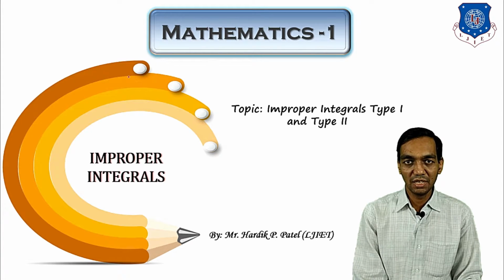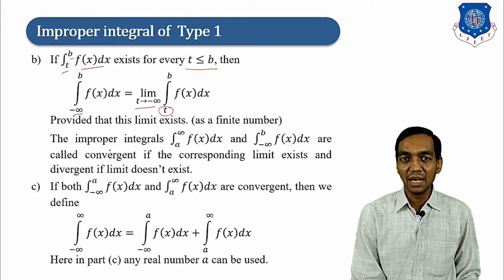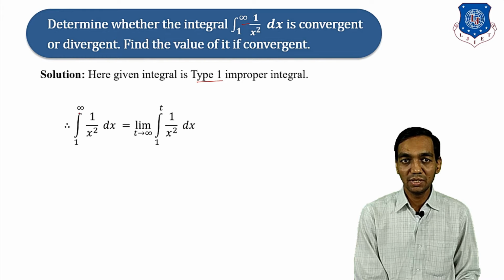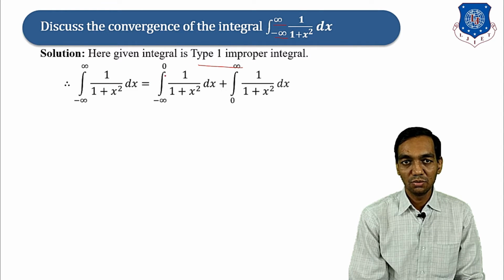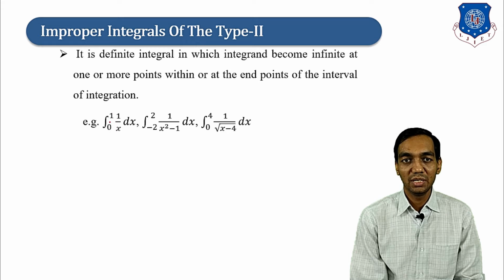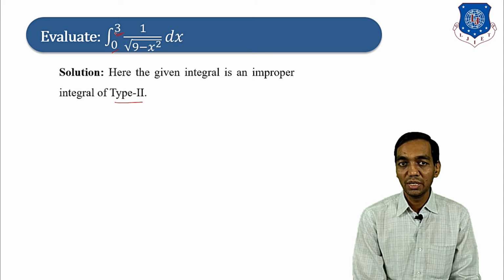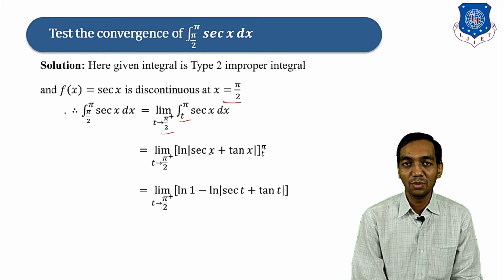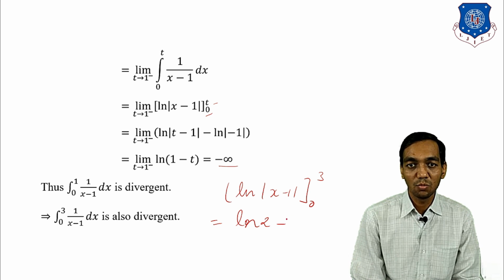Lec-44_Improper Integrals Type I and Type II | Mathematics 01 | First Year Engineering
#'Type-I'improperIntegral
#'Type-II'improperIntegral